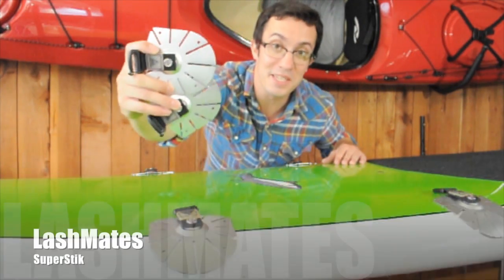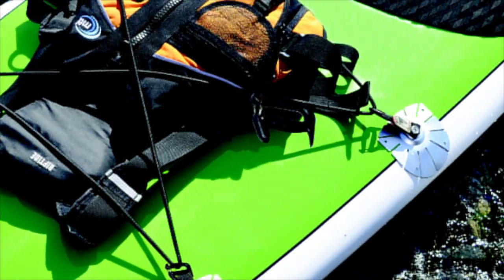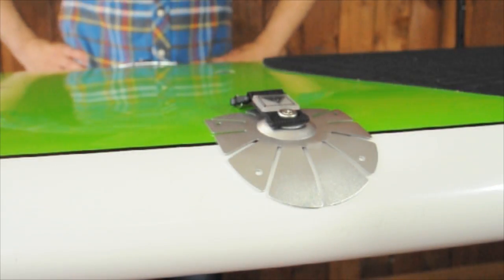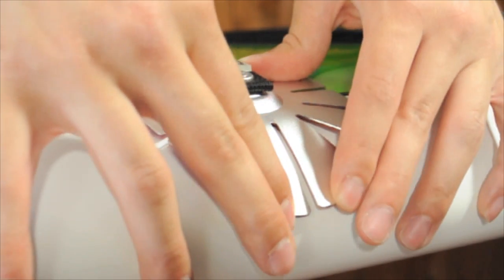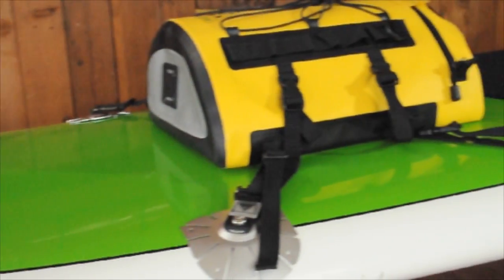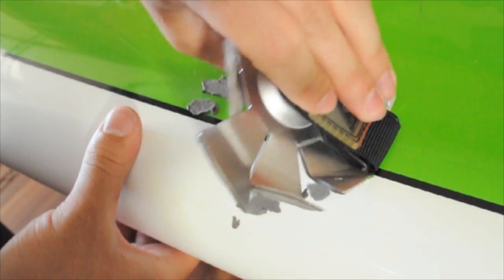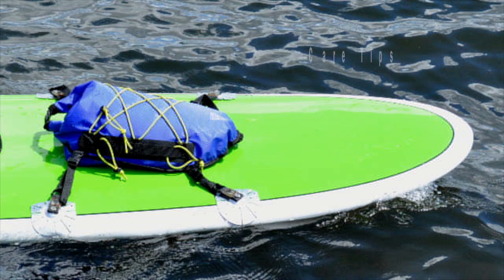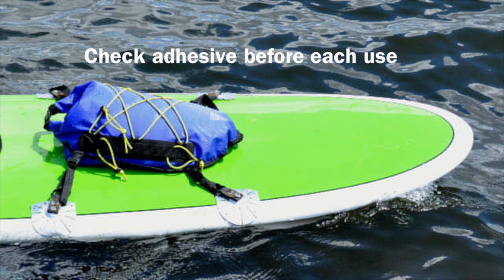Seattle Sports LashMates SuperStik 3M Attachment System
Lashmates™ are a great tool for SUP paddlers, kayakers and boaters to add lash points permanently or temporarily to their boards or boats. Lash down PFDs, fleeces, gear bags or anything else. The Lashmates™ SuperStik feature a corrosion-proof anodized aluminum mounting plate with a peel-and-stick 3M® coating for semi-permanent mounting to boards, boats, truck beds, motorcycle/ATV tanks, campers or anywhere else you need a convenient lashing point. Lashmates are great for boards or boats that have a feathered or rough texture. Simply bend and contour the Lashmate where you want to mount it, then peel off the film and stick it down for a tailored fit.

Email contact[at]seattlesportsco[dot]com to find a retailer near you!